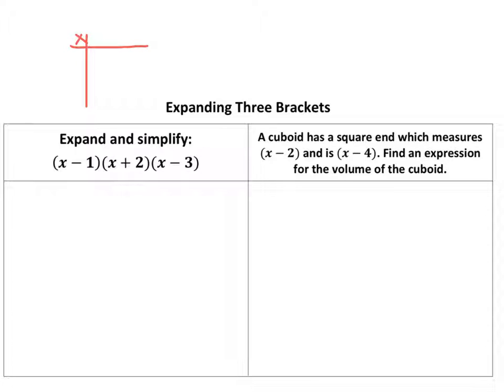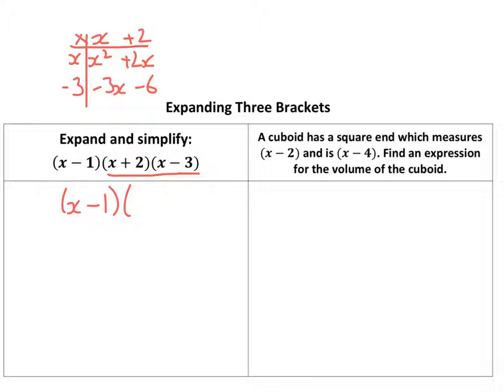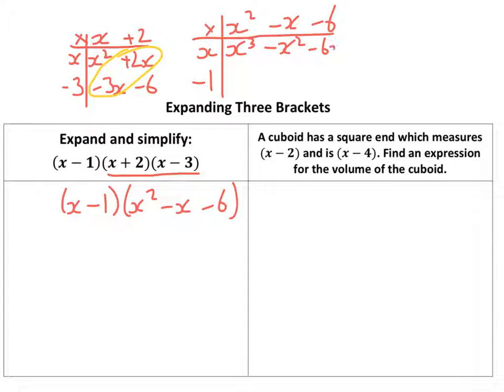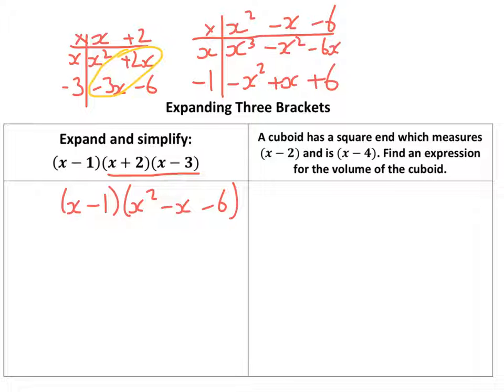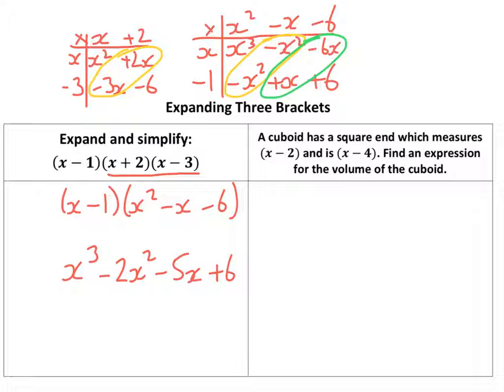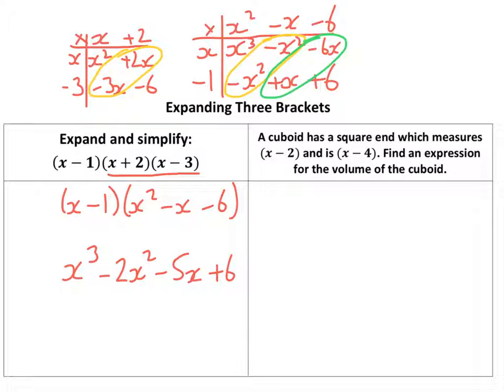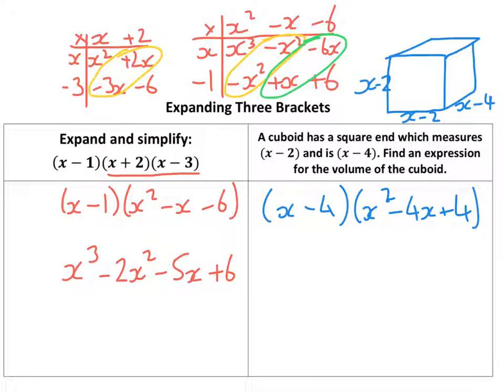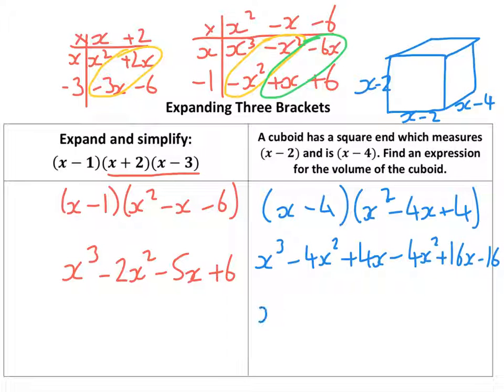Expanding Three Brackets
This talks you through expanding three brackets, giving tips to avoid errors.